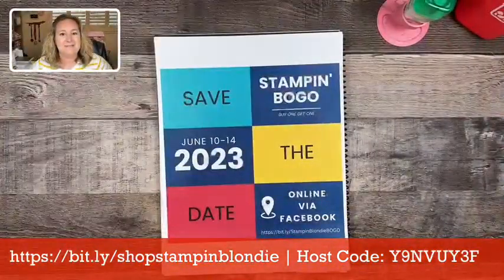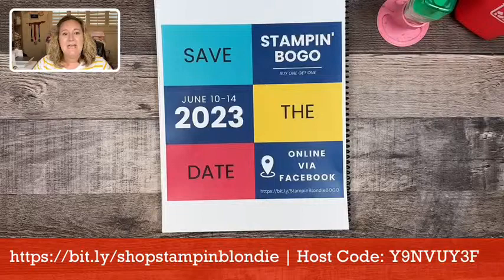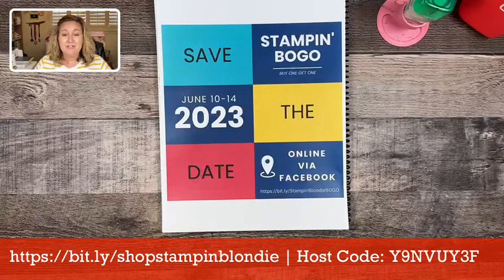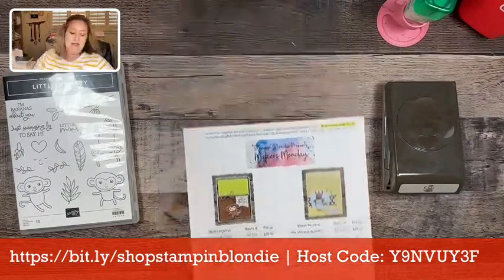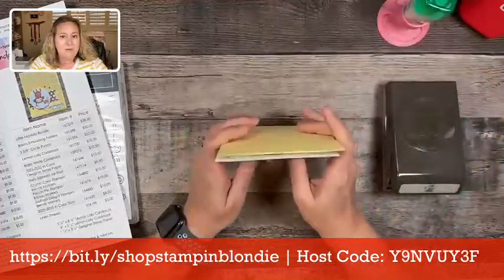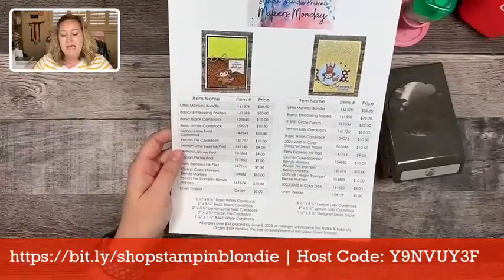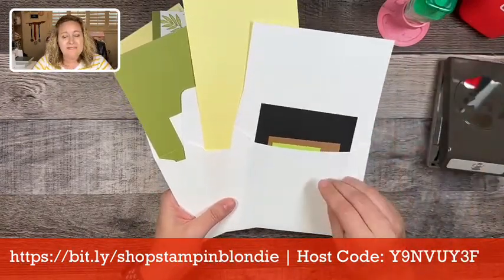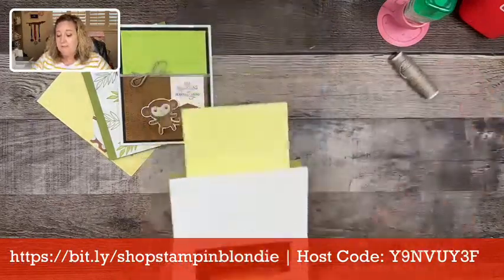Makers Monday - Little Monkey Weekly Class!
Join me for live step by step as I create three projects featuring the Little Monkey bundle from the 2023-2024 Annual Catalog!

Receive this week's Little Monkey Class to Go with a $35 order (prior to shipping and tax) placed by midnight on June 8th. Place a $50+ order and receive the Linen Thread for FREE as well! Must use Host Code Y9NVUY3F when checking out.